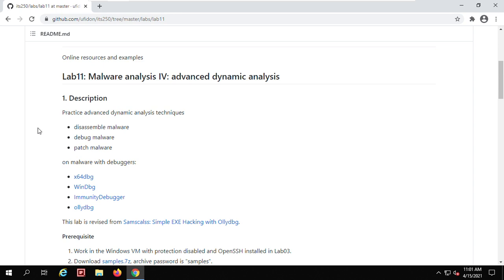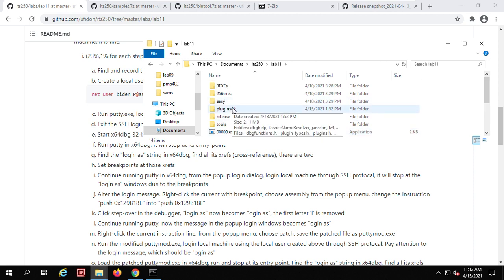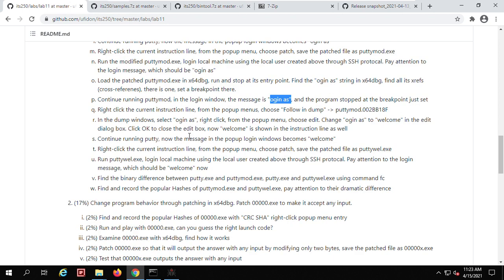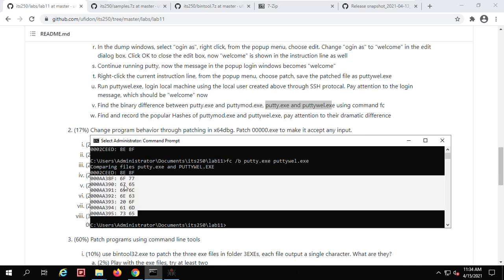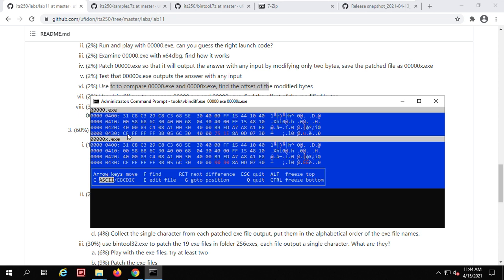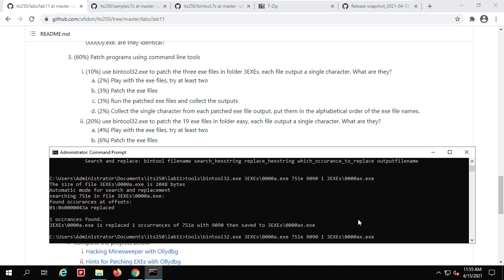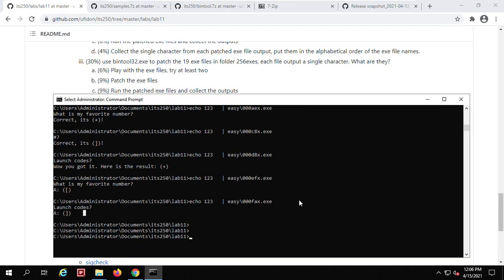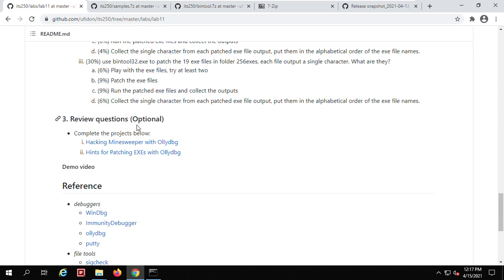Lab11 Malware Analysis Part IV: Advanced Dynamic Analysis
1. Analyze malware dynamically in a debugger, for example, x64dbg
2. Patch malware manually in  a debugger, for example, x64dbg
3. Patch malware manually in command line tools, for example, bintool
4. Patch and run malware automatically in command line tools, for example bintool
5. Run malware and collect output in comand line